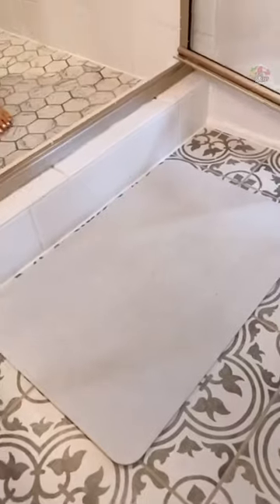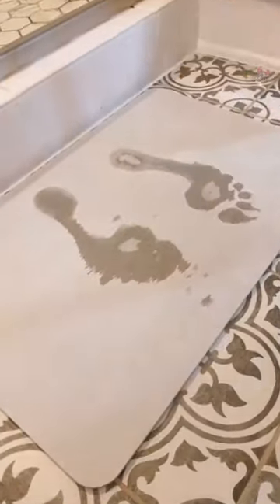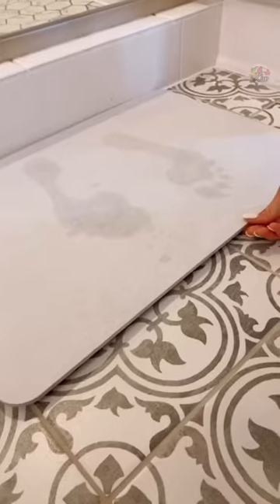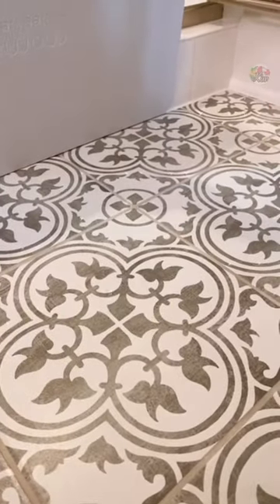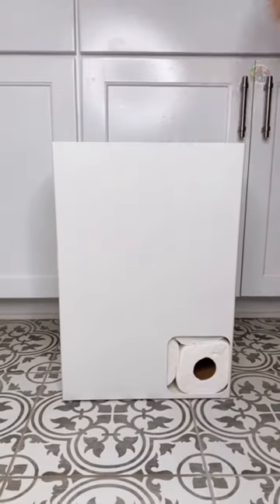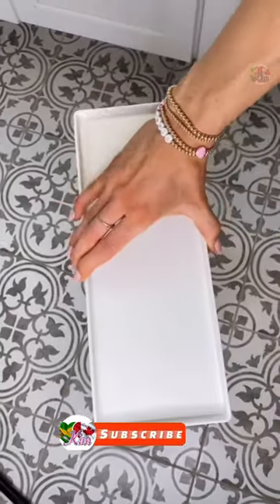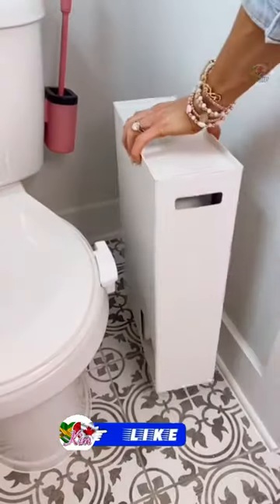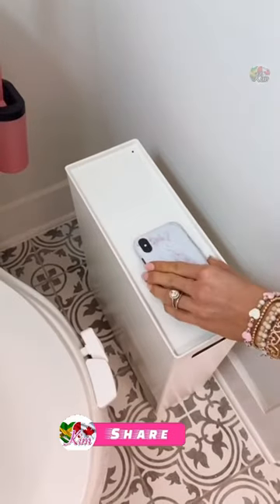Amazon Bathroom Hack For An Organize Space💥Stone Bath Mat💥Toilet Paper Stocker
Stone Bath Mat:
(CAD LINK)

Toilet Paper Stocker:
(CAD LINK)